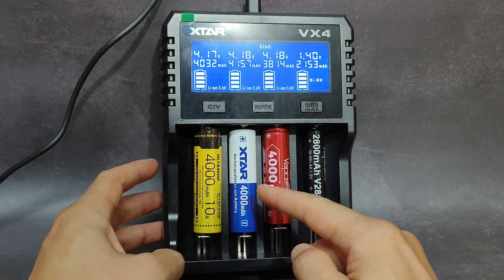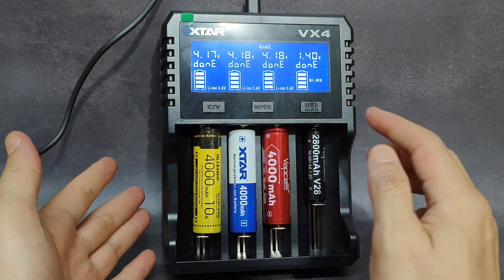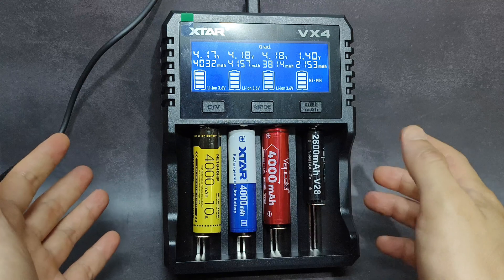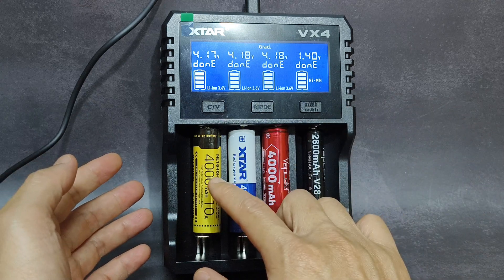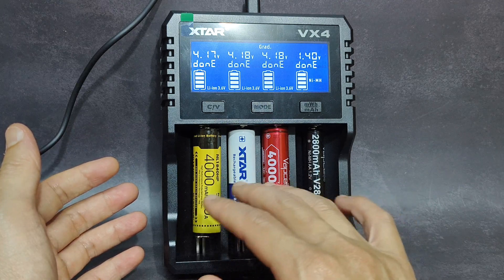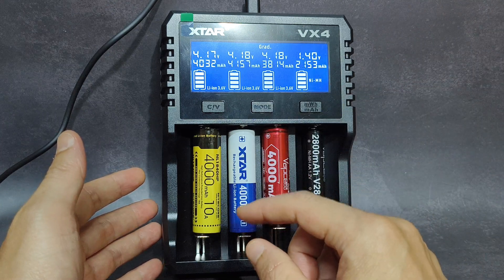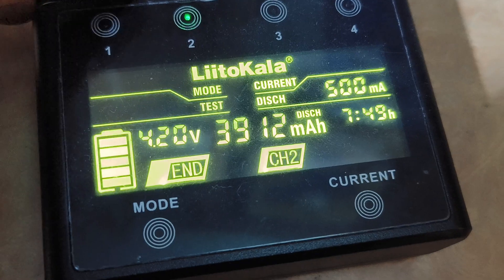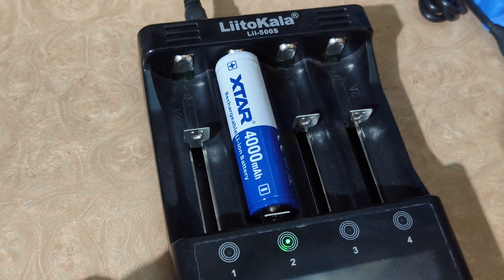XTAR 18650 4000mAh Battery Capacity Test vs Nitecore vs Vapcell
Product Details:
A new 4-slot charger VX4 -  It's the first capacity tester specially designed for rechargeable 1.5V Li-ion batteries. It also has wide compatibility for 3.6V & 1.5V Li-ion, 3.2V LiFePO4 & 1.2V Ni-MH batteries.

High precision capacity test to distinguish overrated batteries.

Manual current selection function to meet different needs.

LCD screen displays real-time charging status.

Higher recovery success rate for over-discharged batteries.

Intelligent optimal charging strategy matching.

Built-in multiple protections for charging safety.